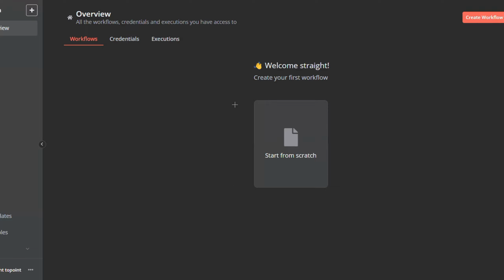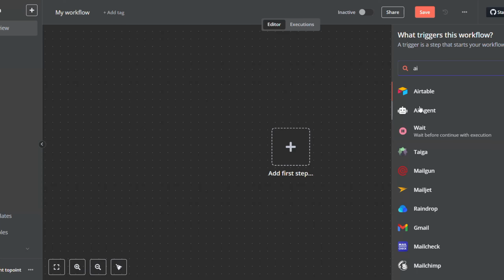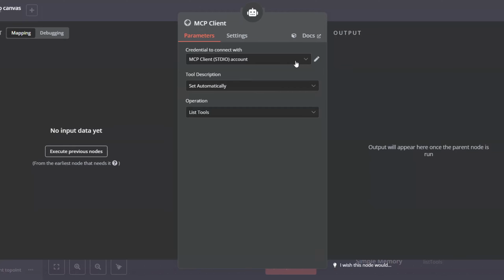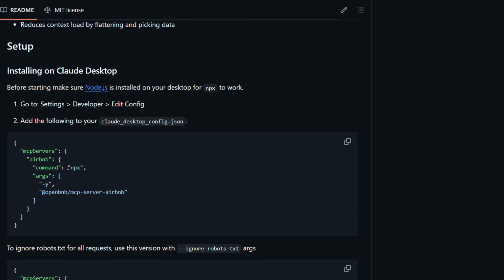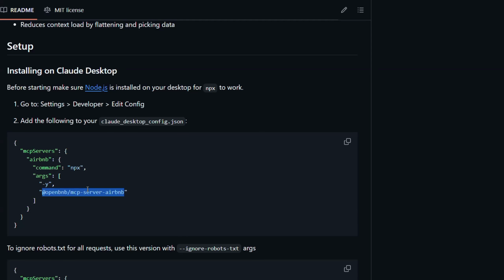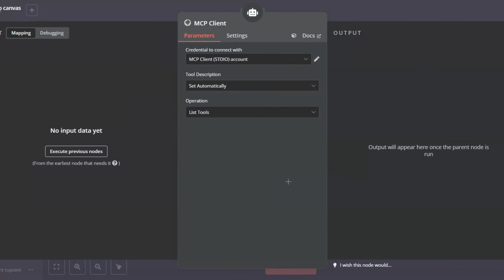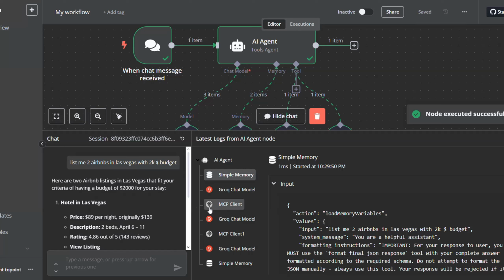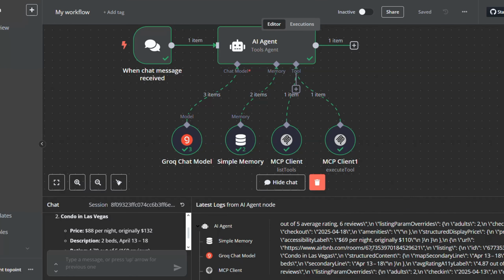How To Use MCP in N8n (Quick & Easy) 2025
Hey friends! Today's quick and easy guide is all about using the Model Context Protocol (MCP) in n8n (2025). Integrating MCP into your n8n workflows is a powerful way to enhance your automation capabilities, enabling seamless connections with external tools and data sources. I'll walk you through the entire process step by step—from setting up MCP in n8n to pro tips for optimizing your workflows. Let's get started!